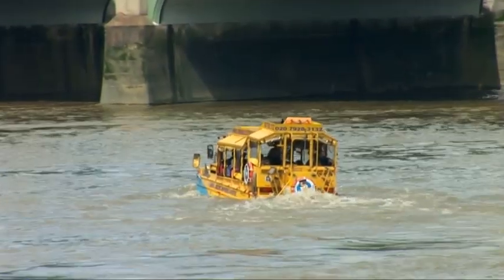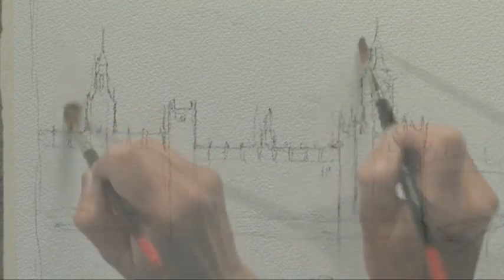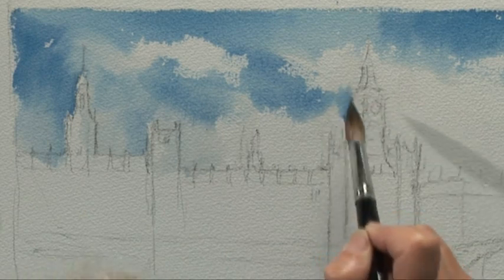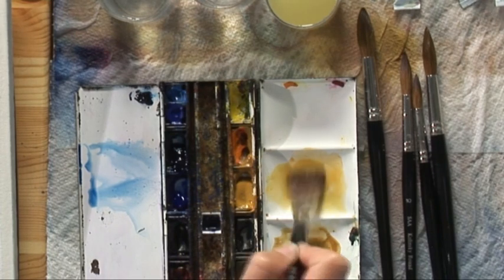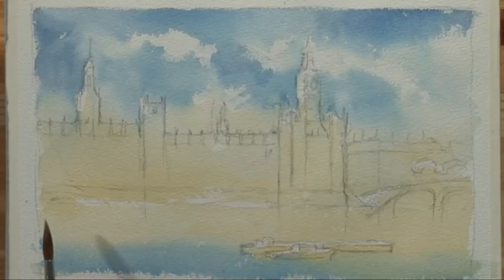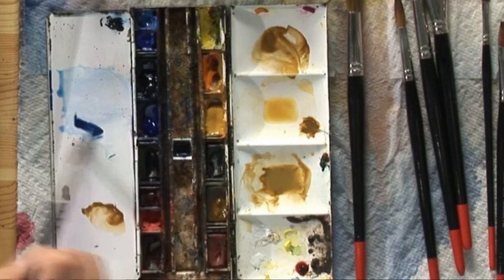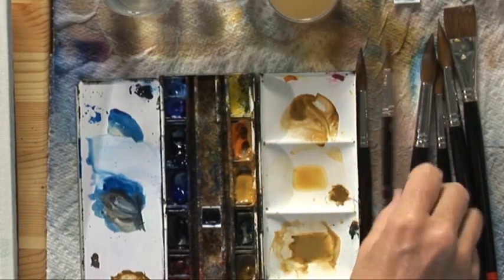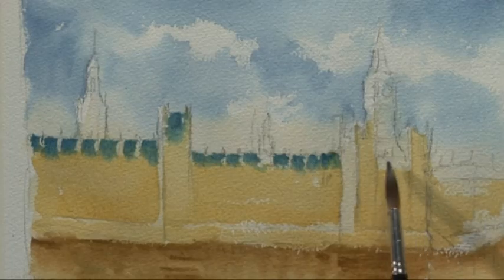Painting London with Hazel Soan Two - Part One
In the second of a six part series on painting London, professional artist Hazel Soan takes you on a watercolour adventure to The Houses of Parliament.

Starting from a simple location sketch, Hazel uses a wet wash to demonstrate how quickly and effortlessly you can create an impression of this magnificent building and it's reflection in the River Thames.

Follow Hazel's advice to 'not get too detailed' and you too can capture the golden glow of this imposing London scene.